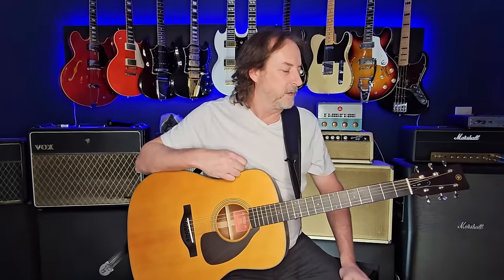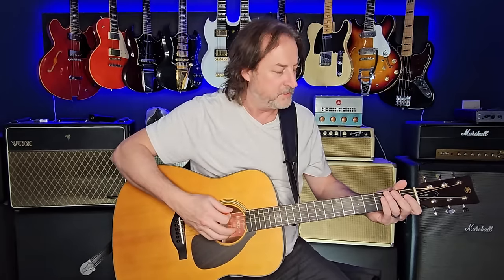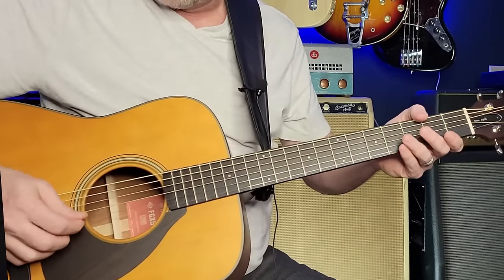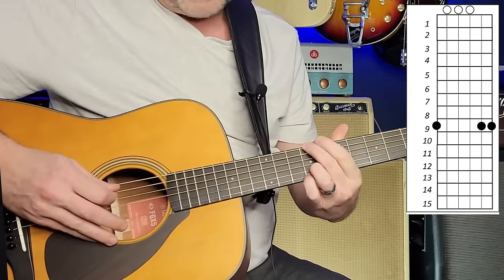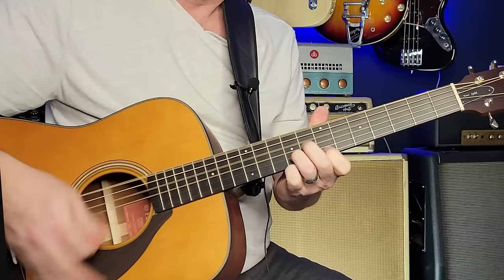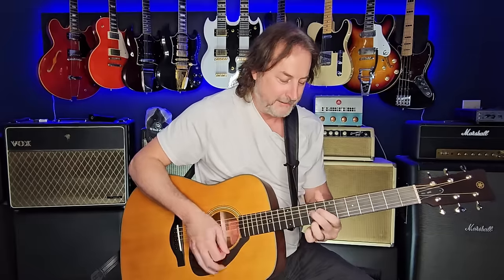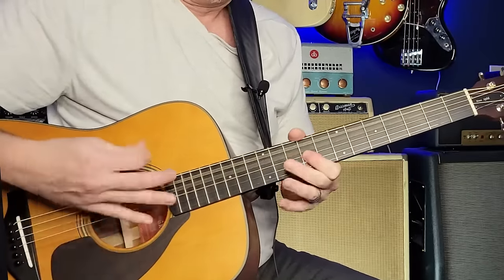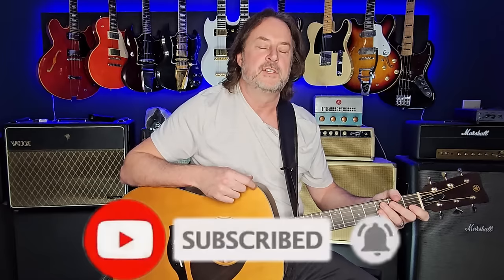Love the One You're With - Stephen Stills / CSN | Guitar Lesson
Learn how to play Love the One You're With, as performed by Stephen Stills / CSN released in 1970 from Stephen Stills' first solo album. The secret to this song in terms of guitar and sounding like the record is the C Modal tuning. Tune your strings to CCCCGC, and let 'er rip!

The lesson covers the strumming, chord shapes, and even how to emulate the conga part that comes in during the last verse.

00:00 Introduction / What to expect
01:12 Tuning
03:45 Chord shapes (verses & chorus)
05:29  Pre-chorus chord shapes
08:00 "doo-doo-doo" chord shapes
11:45 Another song you can use this tuning for
13:09 Final thoughts

That's it!

Also...